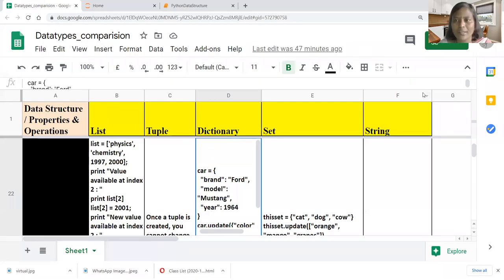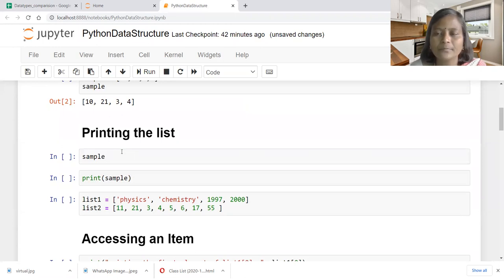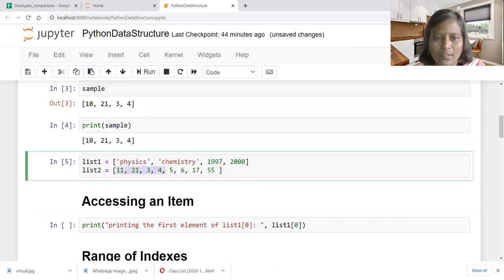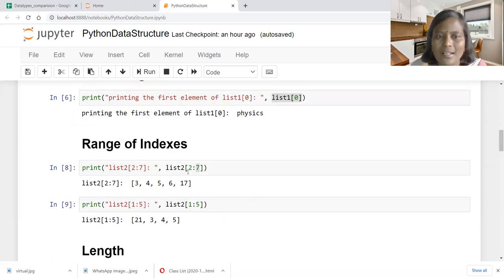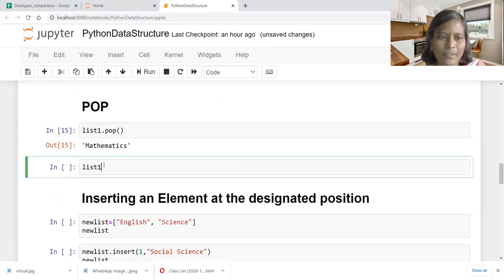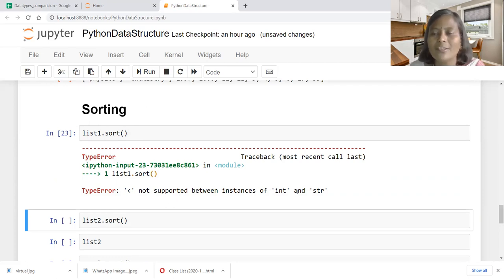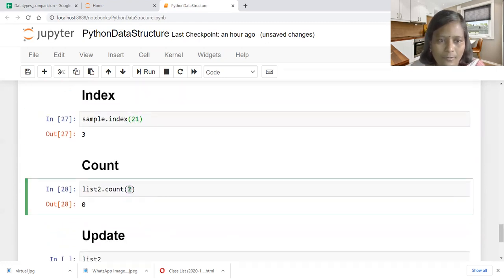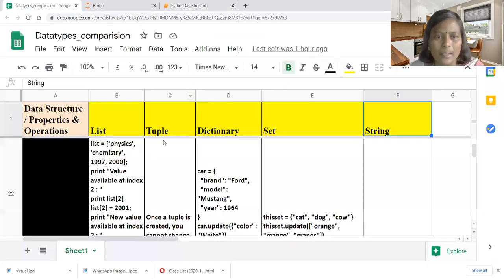List Data Type in Python - Operations and Properties